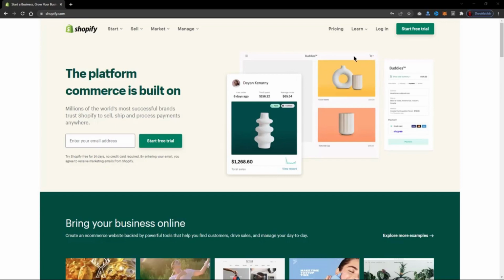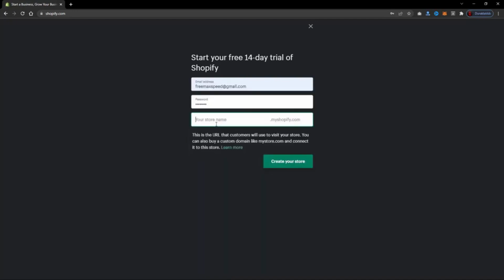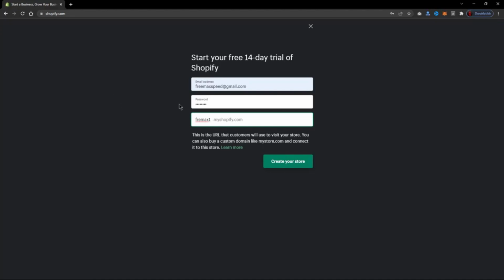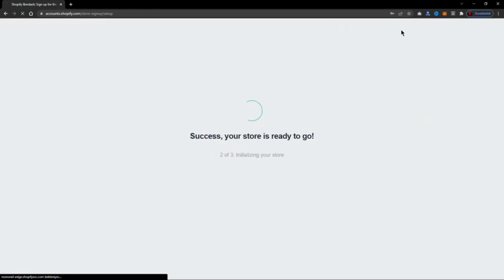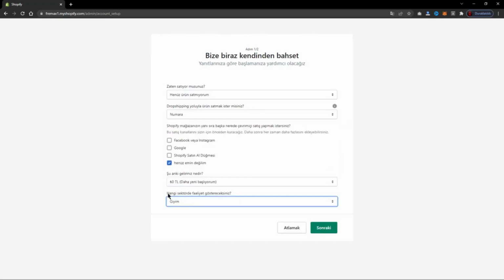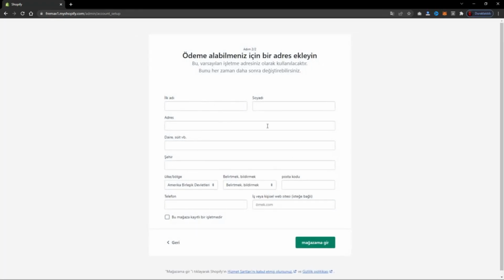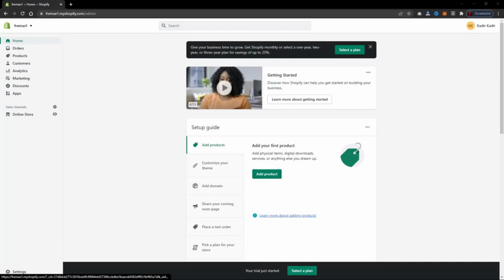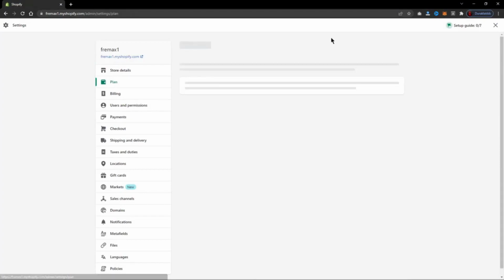How to sign up for Shopify? - Membership stages